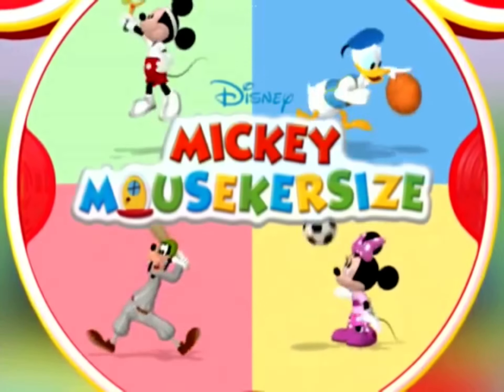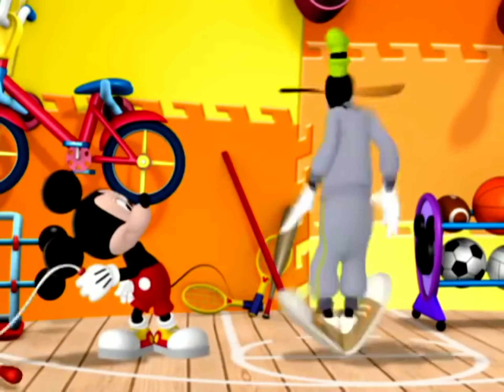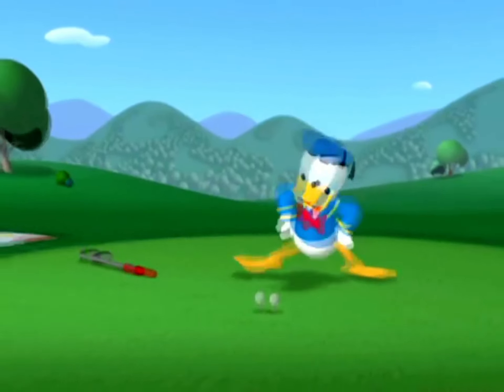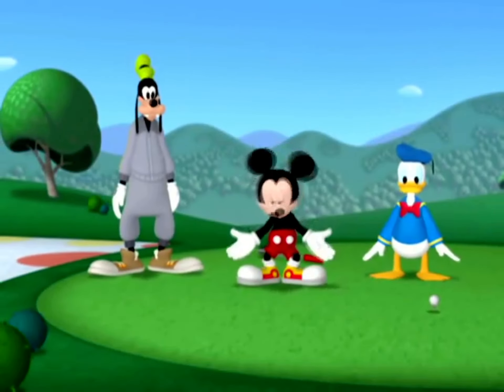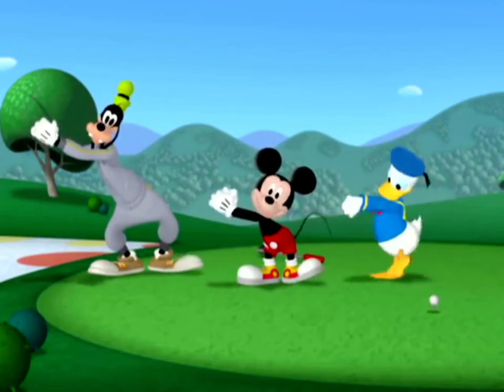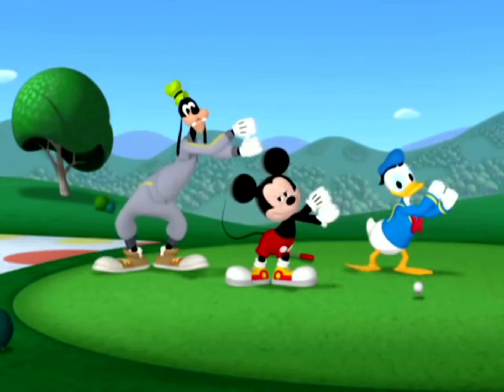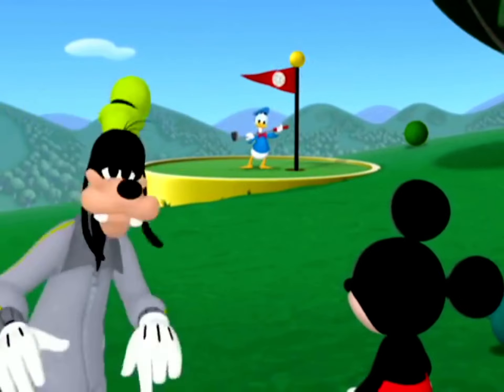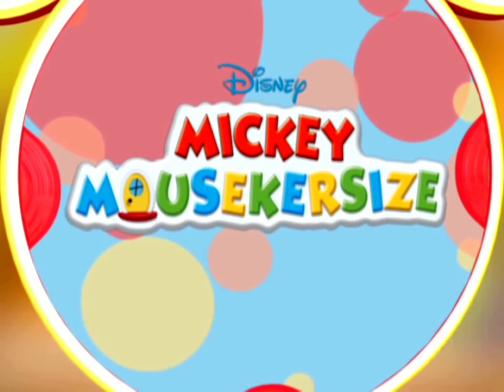Mickey Mousekersize | EP3-Hole In One